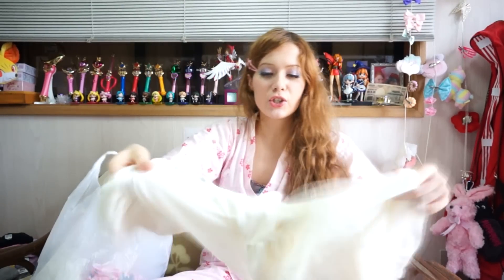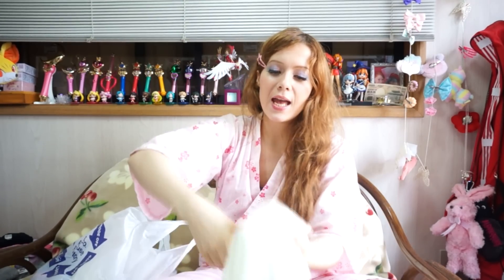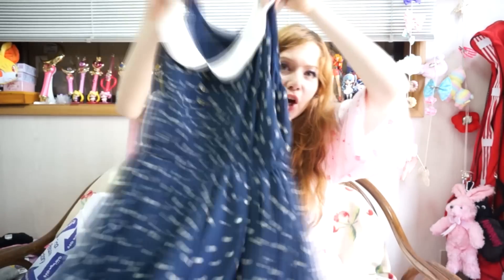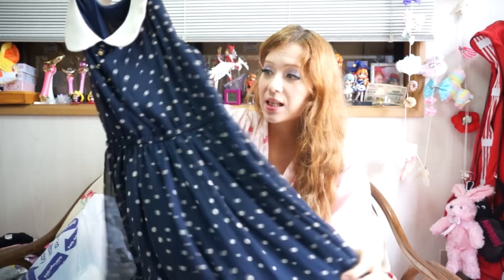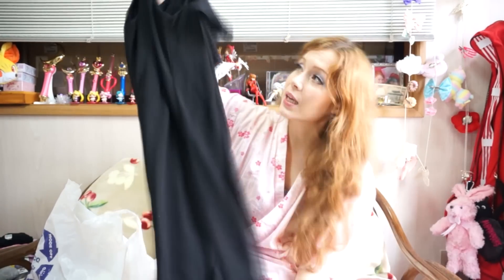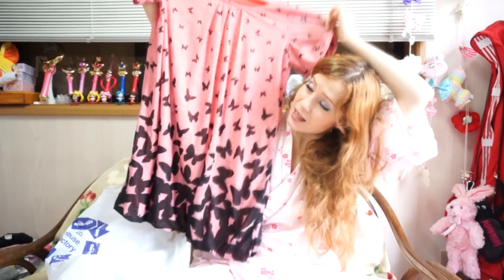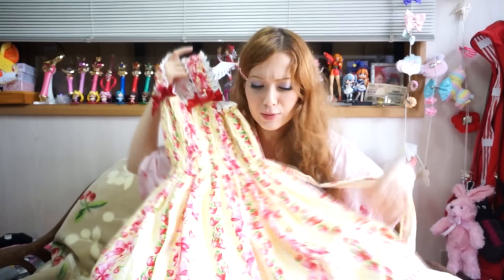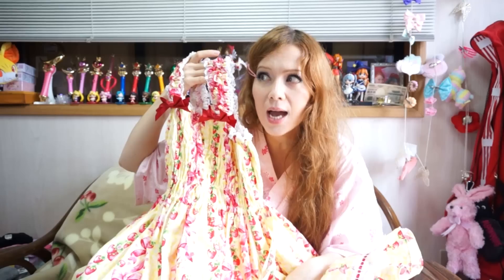CHEAP JAPANESE Thrift Shop FASHION HAUL of Kawaii Dresses + Angelic Pretty surprise dress!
How to get Japanese Fashion SUPER cheap?! Special Japanese Thrift Shopping time! Cathy Cat went out into the stores to buy some normal clothes... or not?!

Thanks to YOU for watching my channel!

☆☆☆Follow my ramblings or message me directly ☆☆☆

If you don't know yet: Can you do it Cat, is a channel for Japanese Fashion, sub-and geek culture and lots more. Join in!